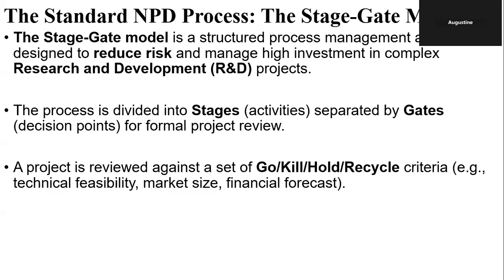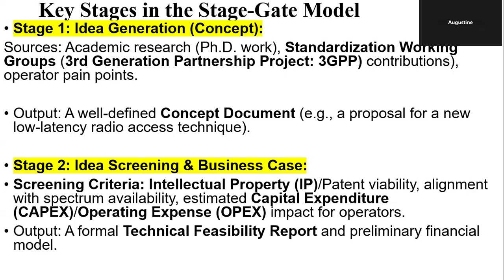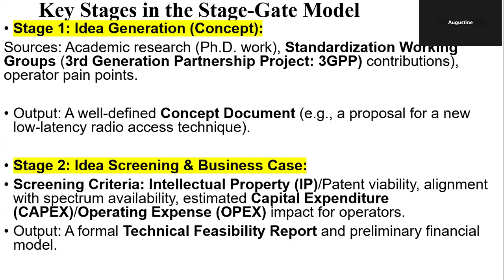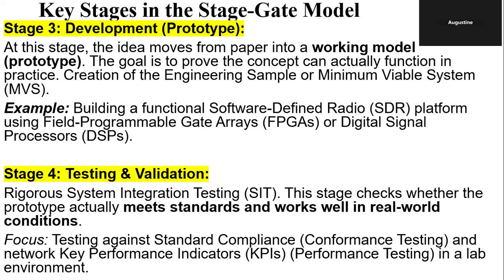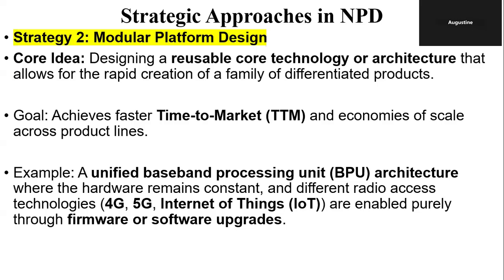Strategic Mgt of Tech Lect 5